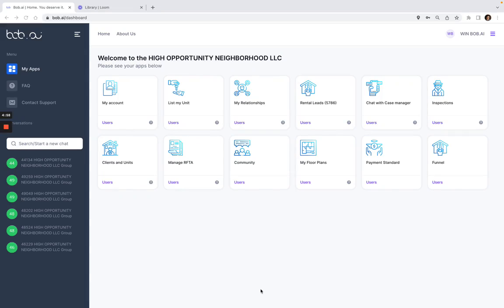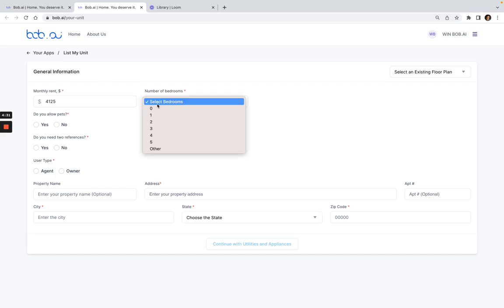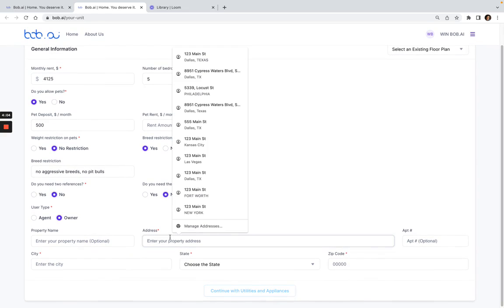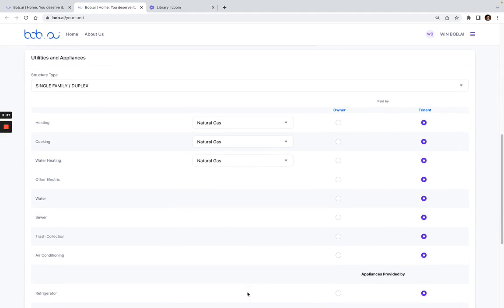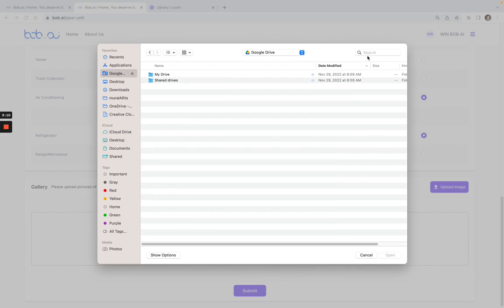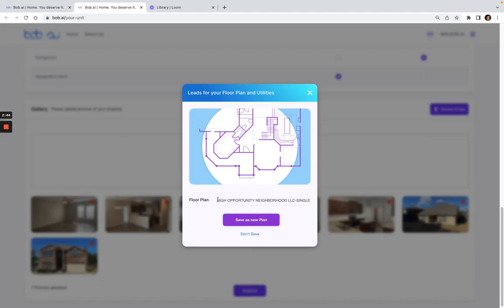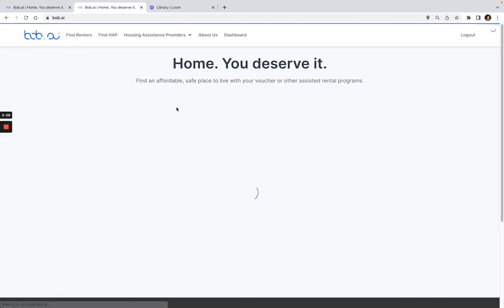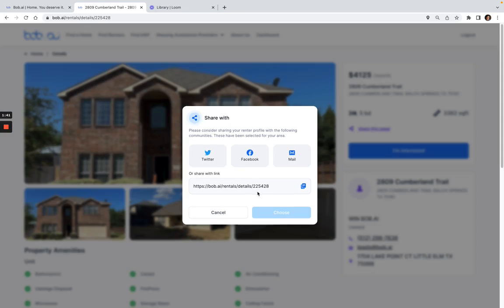How to List a Unit on Bob ai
Here's a quick video to walk you through how to list a rental property on Bob.ai. We'll show you how to log in, list a unit, upload photos, and check back for the property link.

We have also launched a tech-enabled concierge service that will allow us to do it for you! For a low-cost, results-driven fee, we will:
1. List your unit,
2. Match an assisted renter to your unit,
3. Complete the RFTA package and get it approved by the PHA,
4. Complete the HAP package and prepare it for your signature